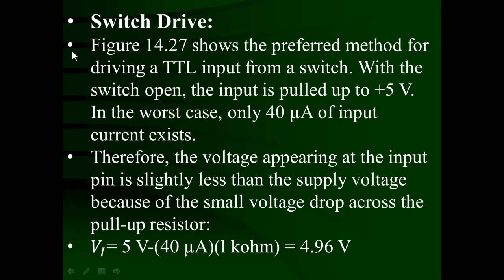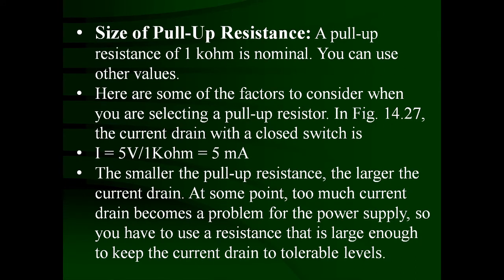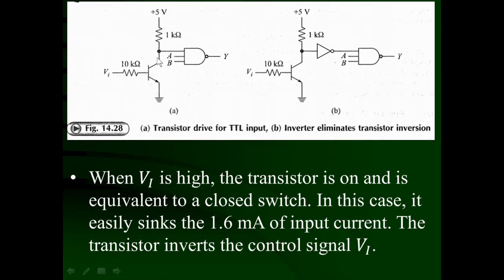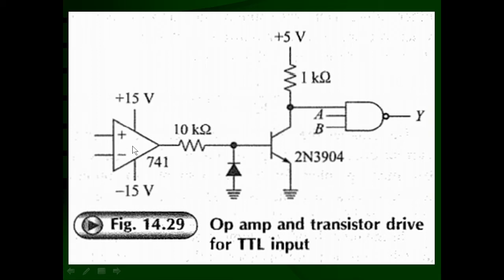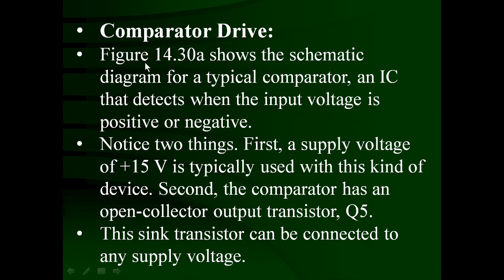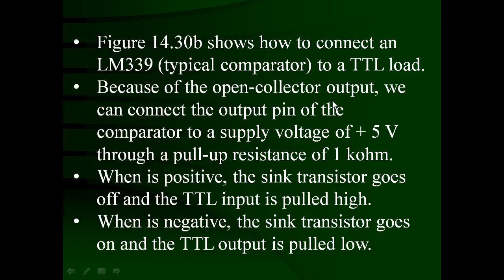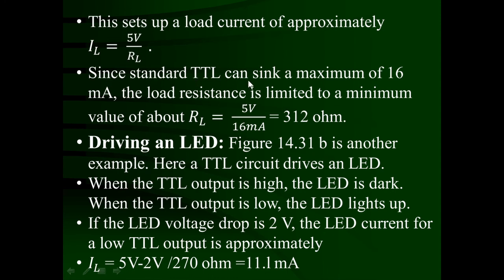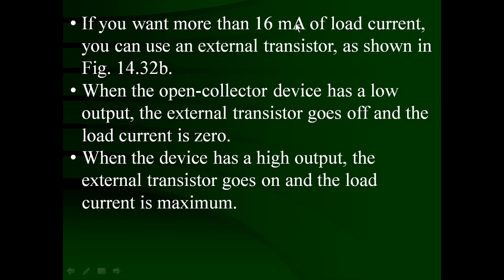PPH 1802 LECTURE 8 LOGIC FAMILIES DGT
External drives TTL and Vise-Versa